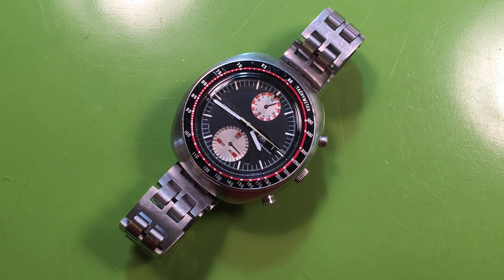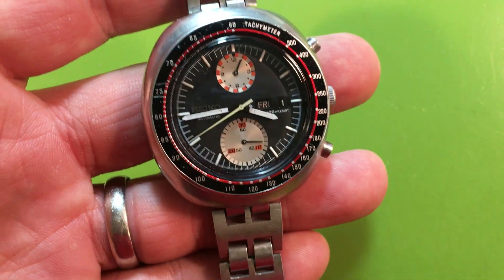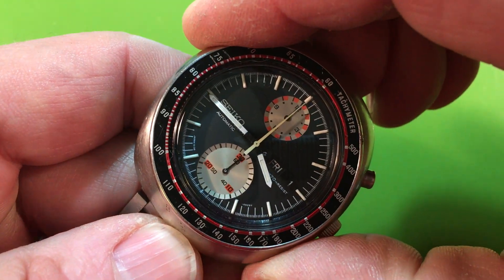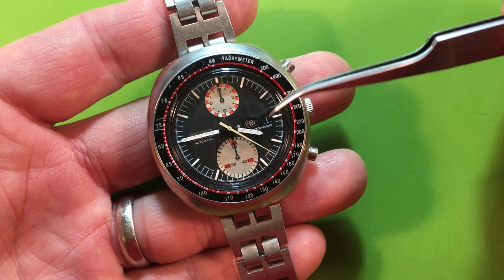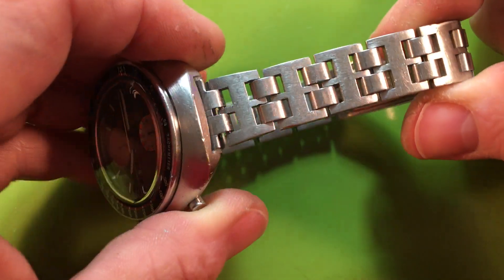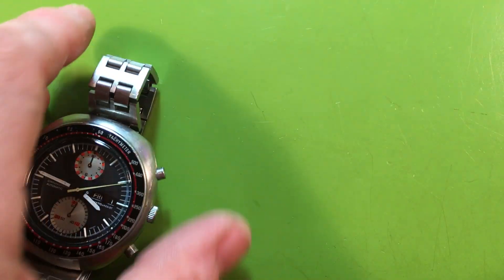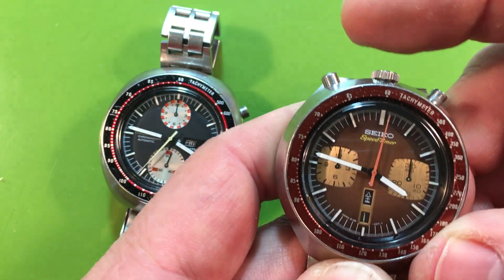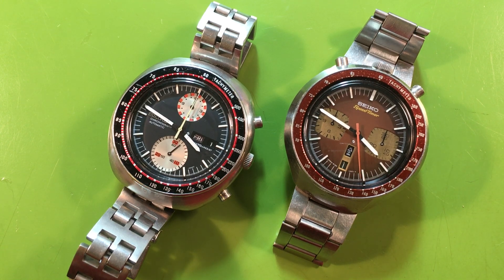For GR - Seiko 6138-0017 Yachtsman after restoration